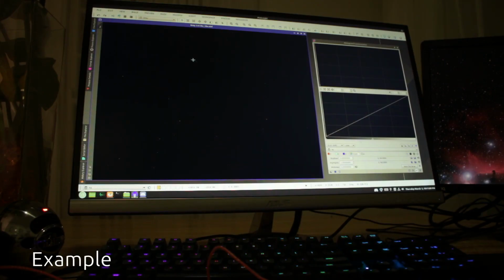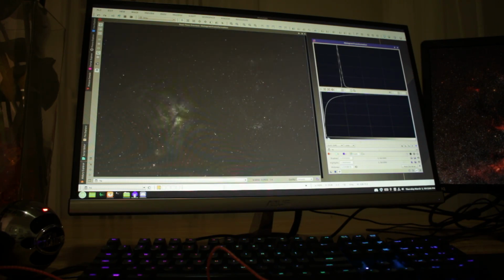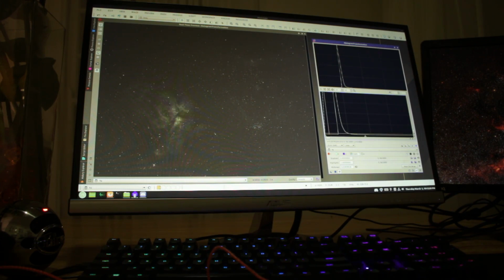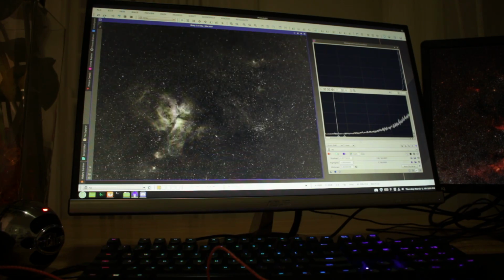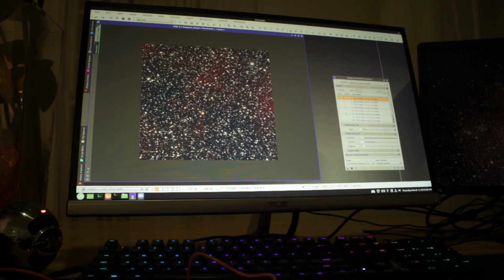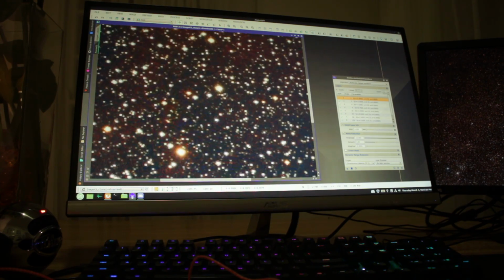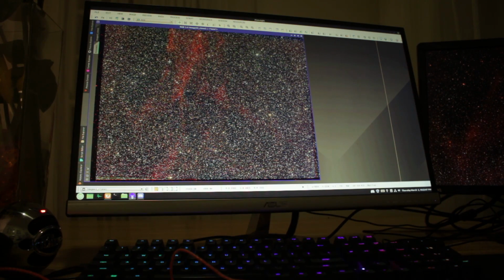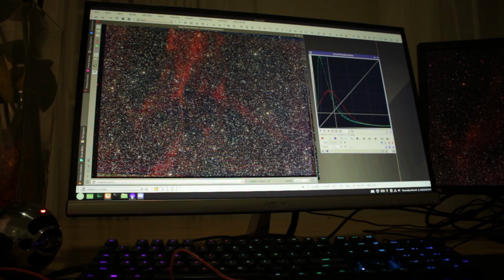Every space photo is PHOTOSHOPPED! Here's why!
Did you know that every single image of space is Photoshopped? But that's not necessarily a bad thing! In this video I discuss the basics of image processing for Astrophotography.